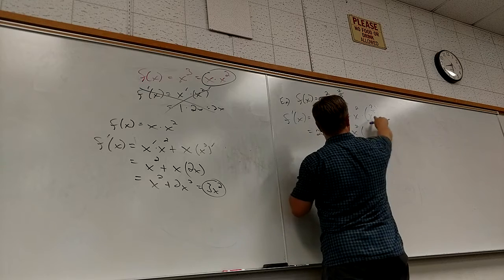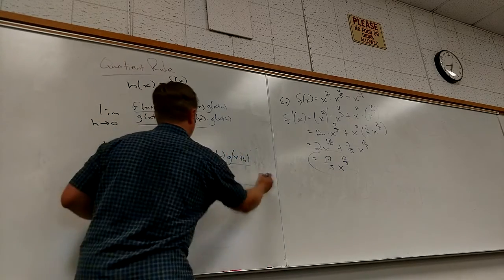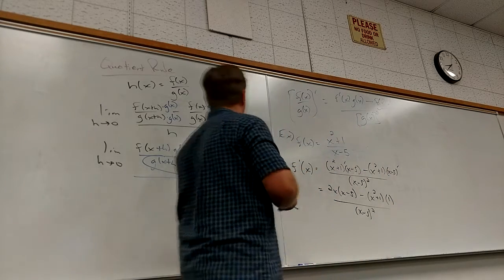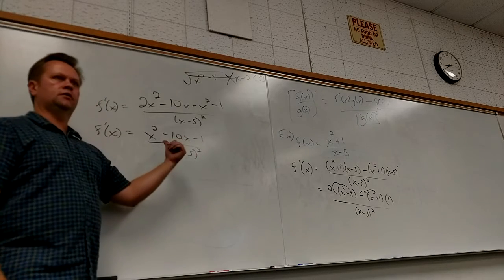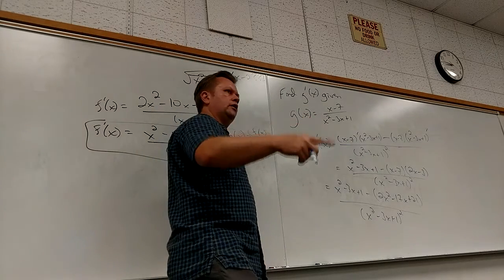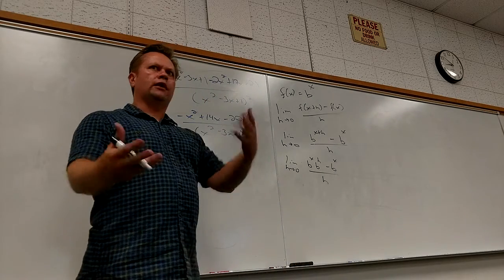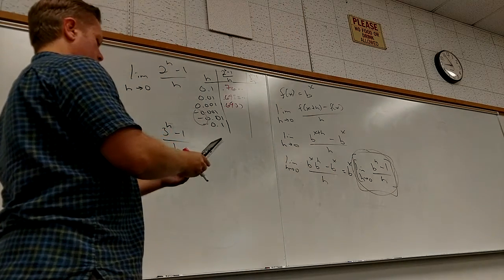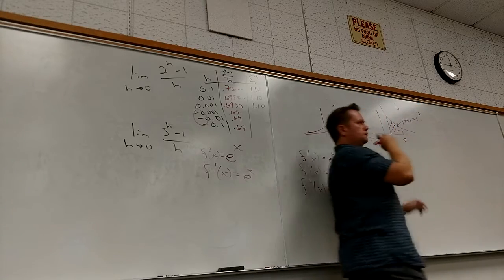Math 180, Sept 13 Lecture, part 3